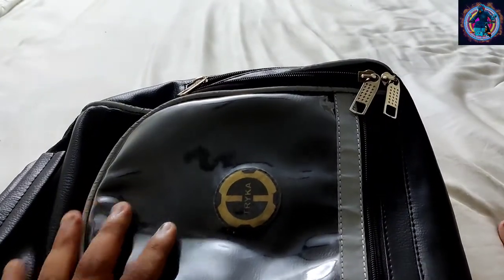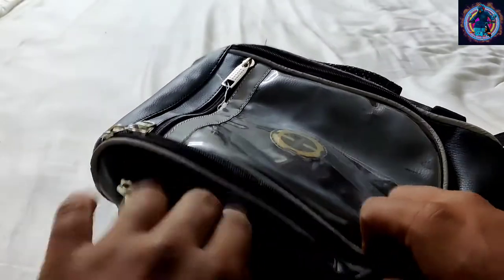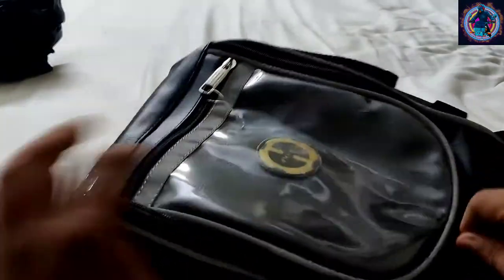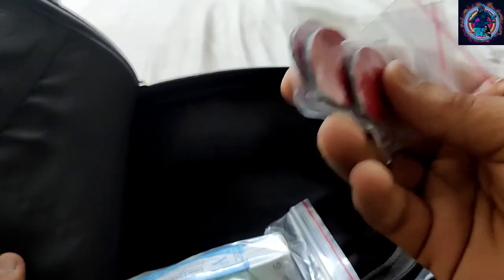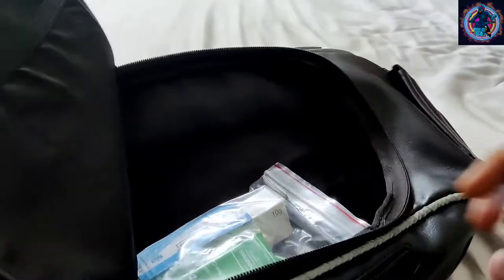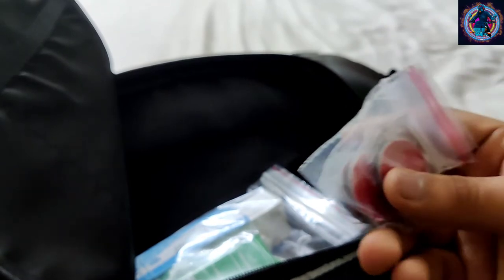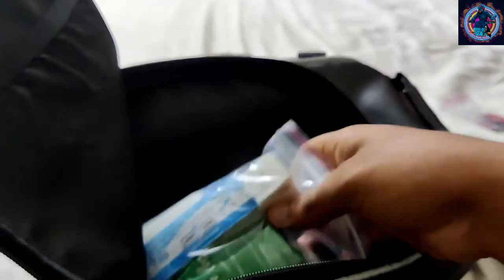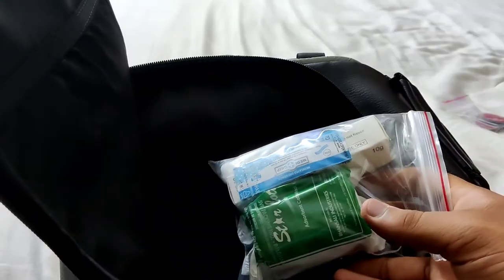perfect tank bag for interceptor 650|| worth for money || tryka gears || tamil || EXPLORE WITH ME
perfect tank bag for interceptor 650|| worth for money || tryka gears || tamil || Bharath vlogs

bought tankbag from tryka gears
its mid_seggement tank which is  priced 2600 it's perfect tank bag for interceptor 650 2021
its comes with rain cover
,medic kit

interceptor 650,
interceptor 650 modified,
interceptor 650 top speed,
interceptor 350,
interceptor 650 sound,
interceptor 650 review,
interceptor 650 malayalam review,
interceptor 650 bs6,
interceptor accessories,